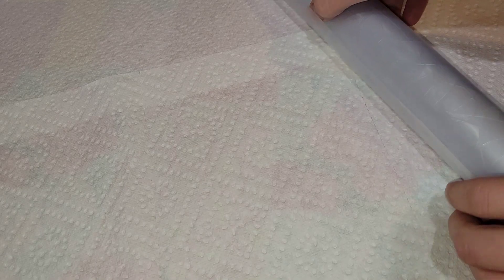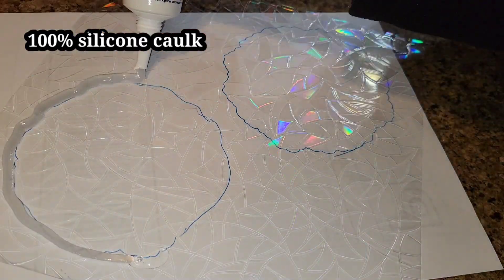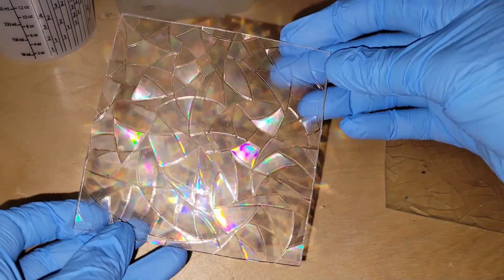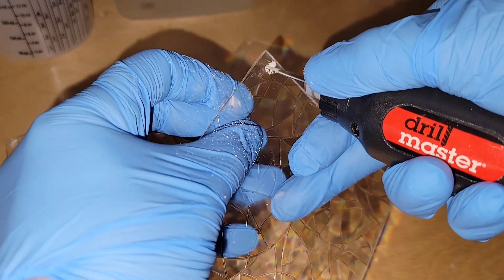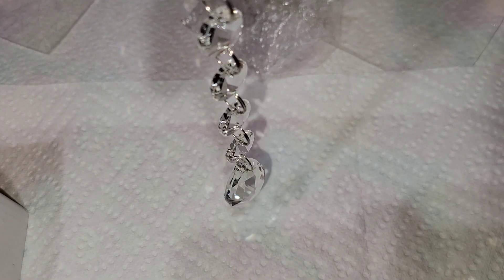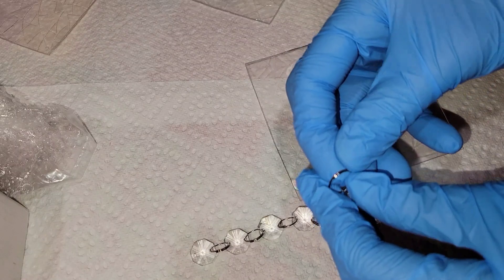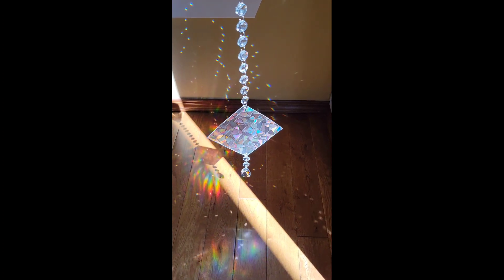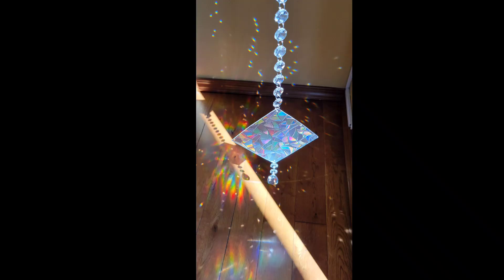Rainbow Resin Suncatcher DIY | Rainbow prism suncatcher | Resin Suncatchers DIY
Also please go check out a few more of my other videos.

What do you think of this technique? Let me know down in the comments.

Check out my full rainbow prism coaster tutorial with this link.

I also made a window panel using this rainbow prism technique. Here's the link to that video if you want to check it out.

GenCrafts: NAPTIME10
The Epoxy Resin Store: NAPTIME20
Dryer days art studio: NAPTIME
Laura's art corner: TISH10%
KSRESIN: NAPTIME

Holographic window film

100% silicone caulk

3M half face respirator I use. You must purchase 3M organic vapor filter cartridges separately.

3M organic vapor filters/cartridges I use on my respirator

Kangaroo brand liquid latex

In today's video I used @genuine crafts epoxy resin. Here's the link.

link to GenCrafts Epoxy Resin Used in today's video.

The general use epoxy or liquid diamonds from the epoxy resin store would also work well for this project.

If you prefer to use KSRESIN. Here's the link to their liquid stone resin.